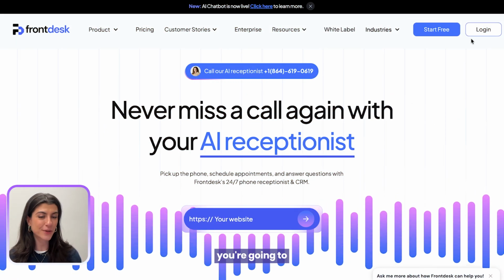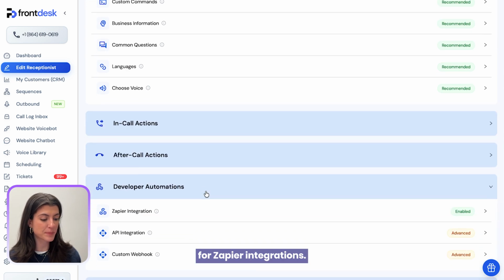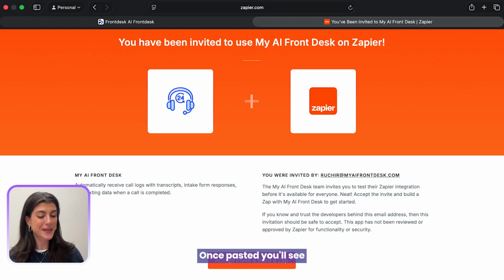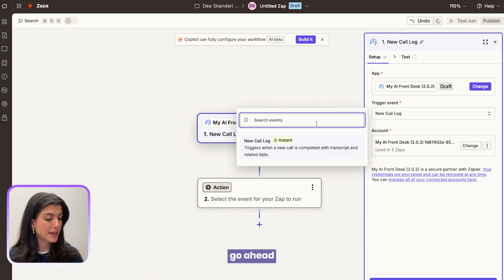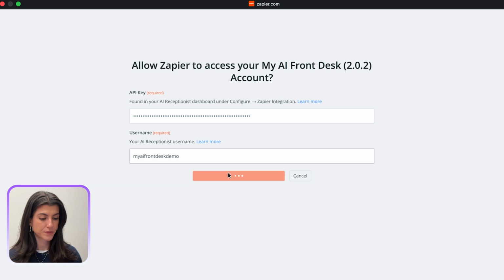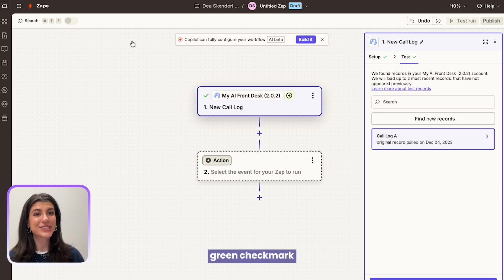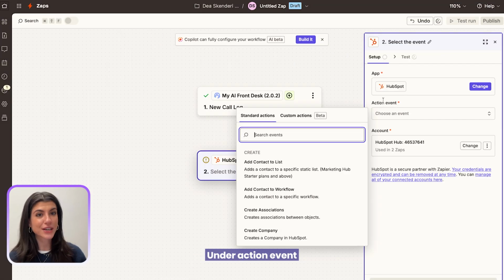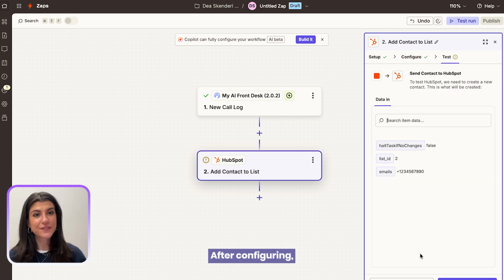How to Connect Frontdesk to Any CRM Using Zapier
Did you know you can easily send all your call transcripts and data from Frontdesk to any CRM platform?

In this video, you'll learn a seamless integration using Zapier, giving you access to workflow automation for your business.

Head to myaifrontdesk.com to learn more.